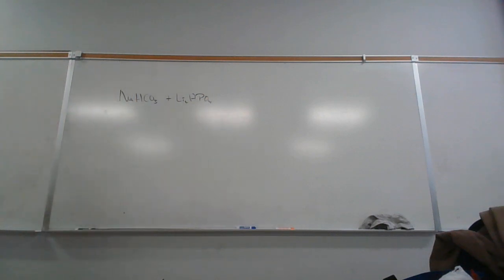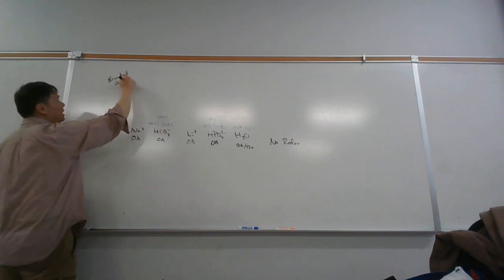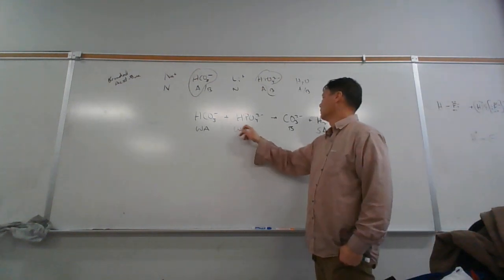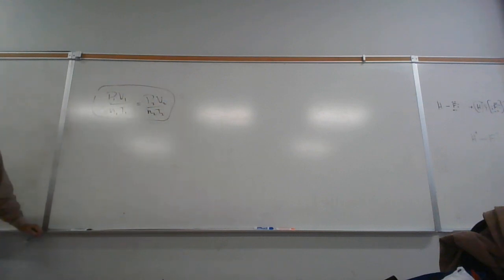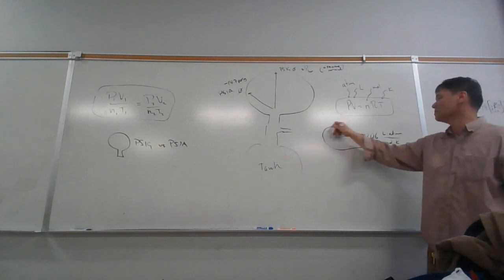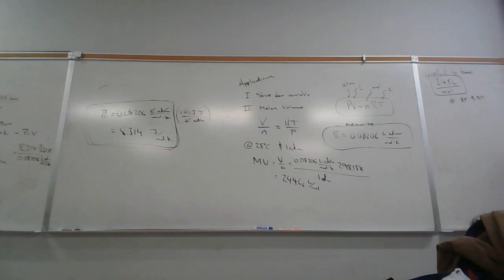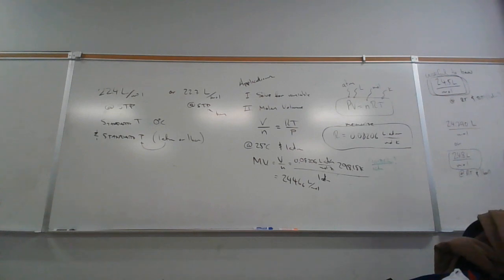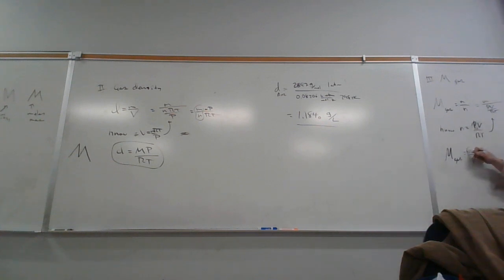Chem 1A 1234 032823